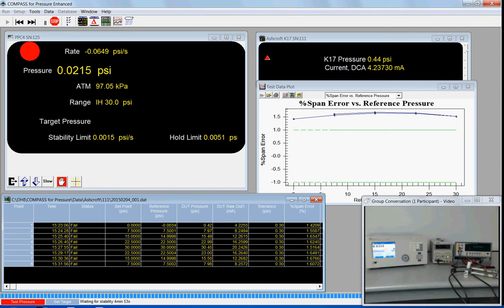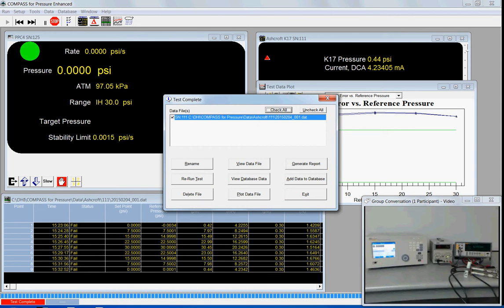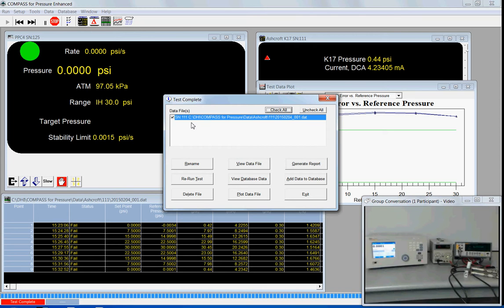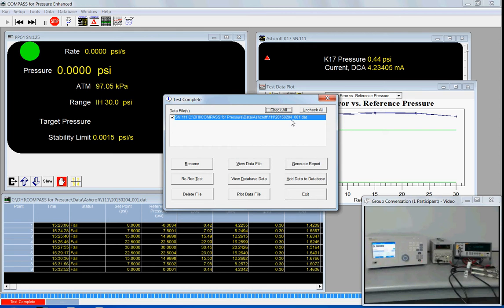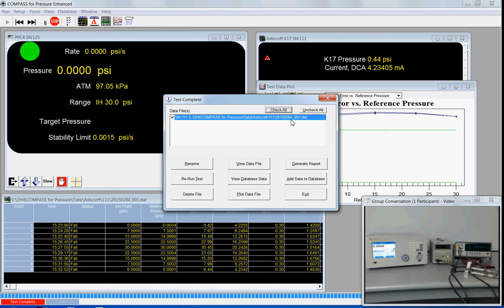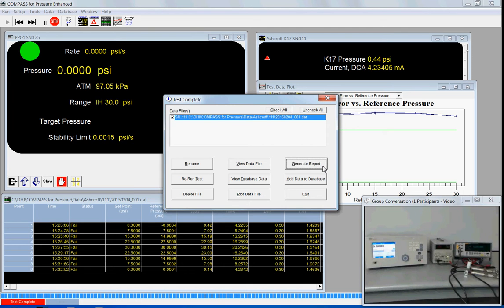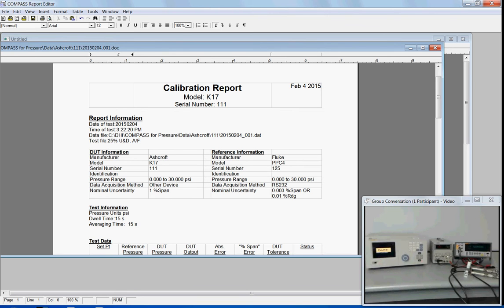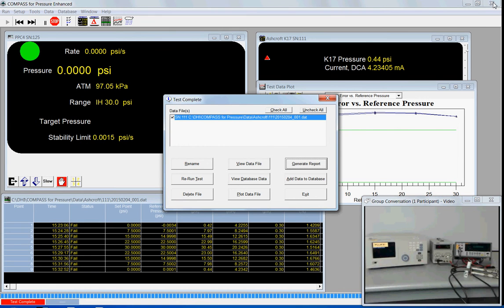#8 - Run Test Definition, part II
This video begins with the conclusion of running an automated calibration, and then addresses the post test dialog box options and generating a calibration report.